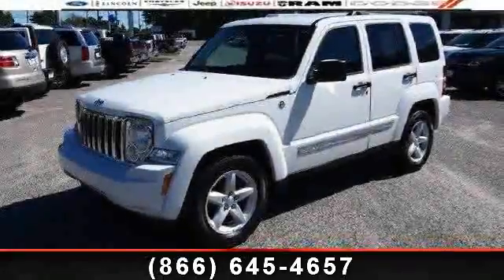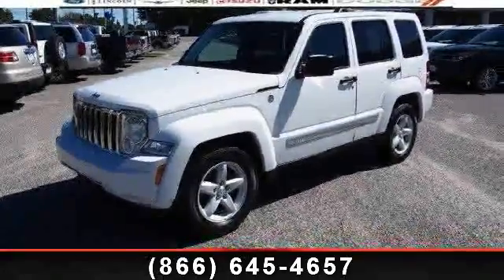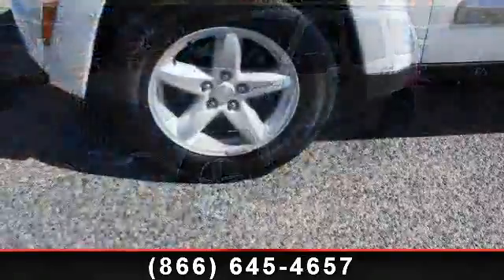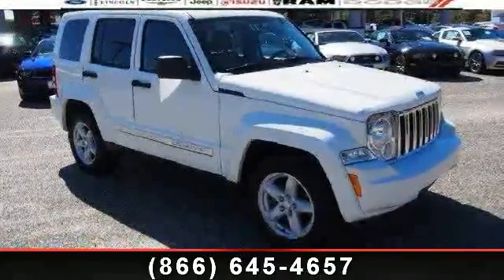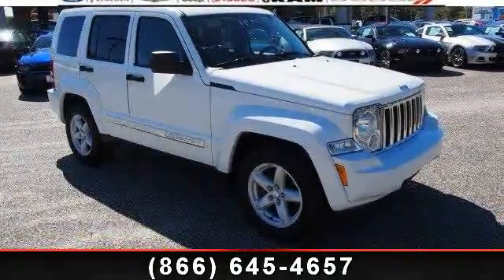2012 Jeep Liberty - For Sale - Rio Grande, New Jersey